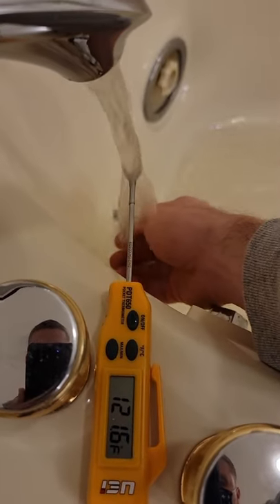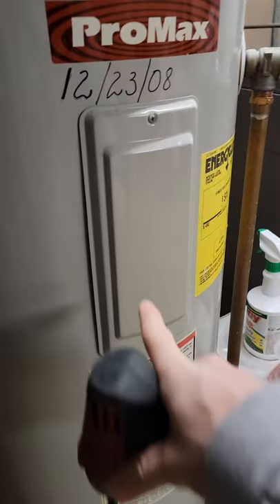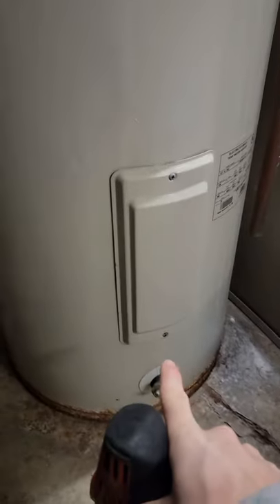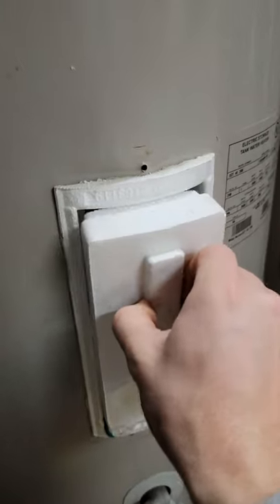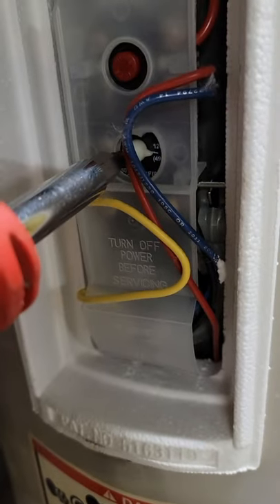How to adjust and electric water heater